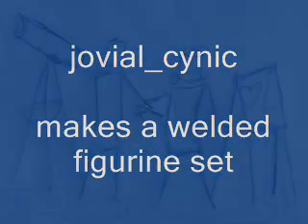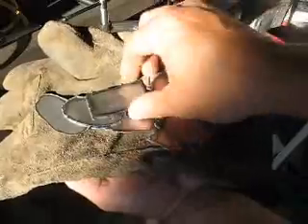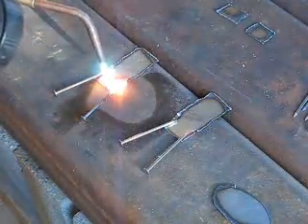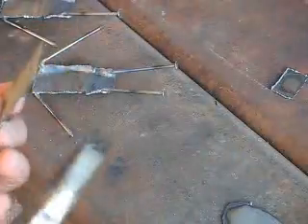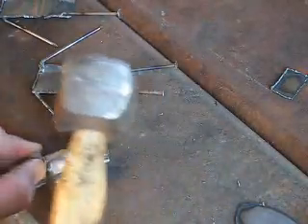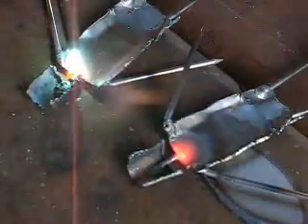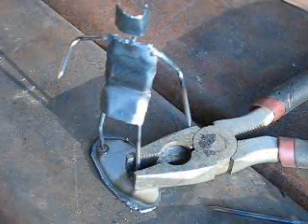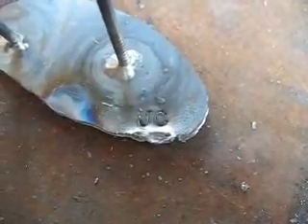welded figurines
jovial_cynic welds up a figurine set